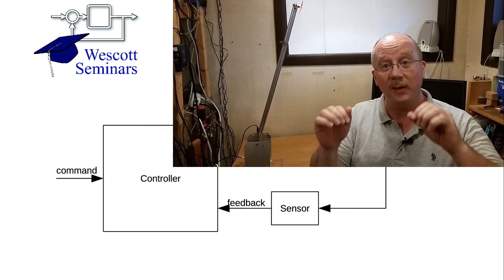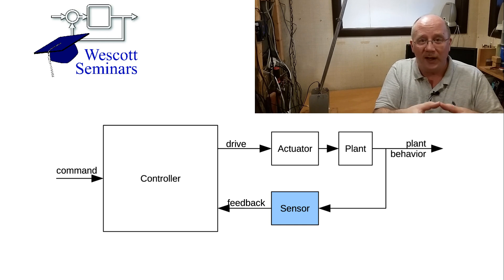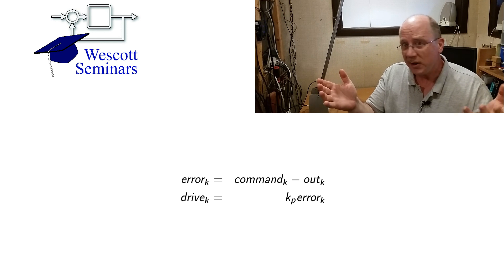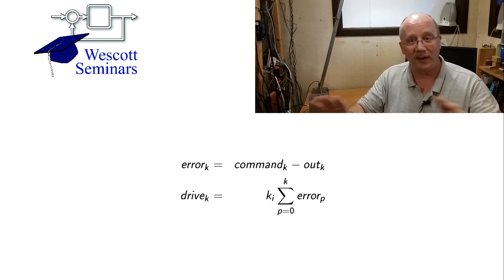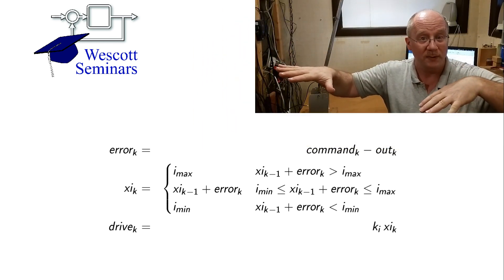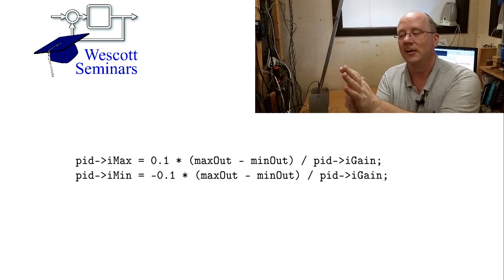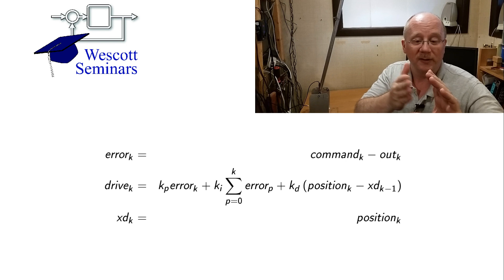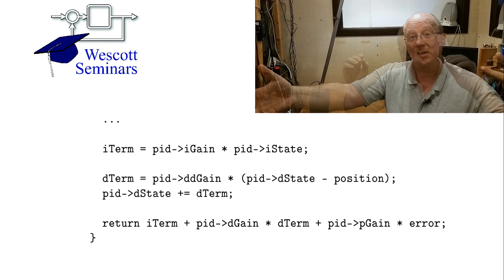Implementing the PID Controller in Software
This video shows you how to implement a PID controller in embedded software. Each element of a PID controller is considered, and I write C code to make it work.